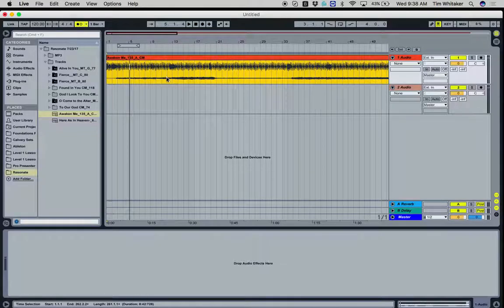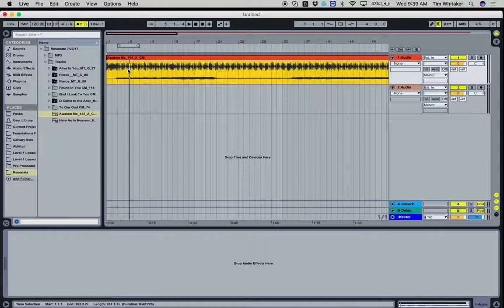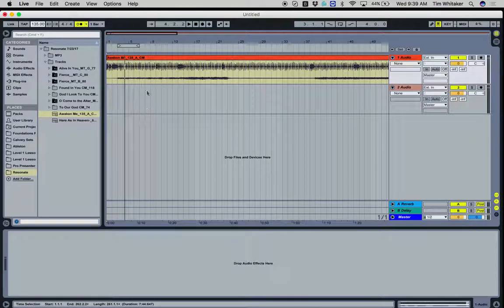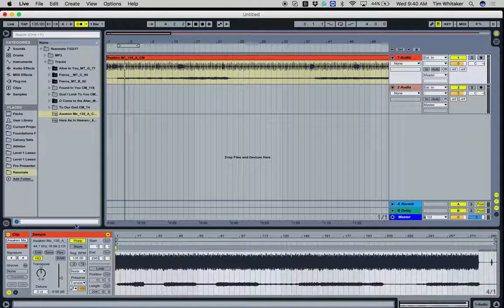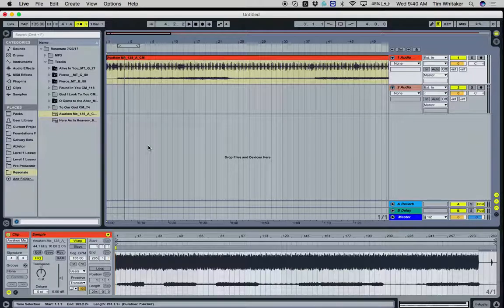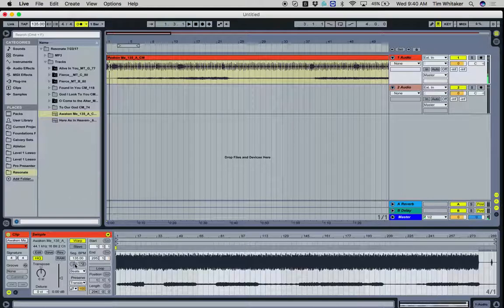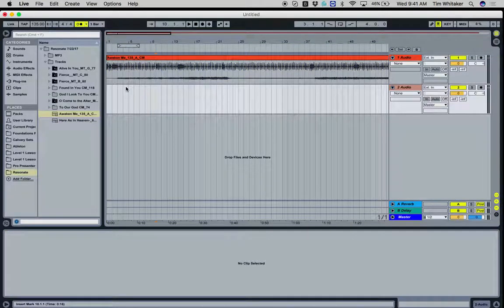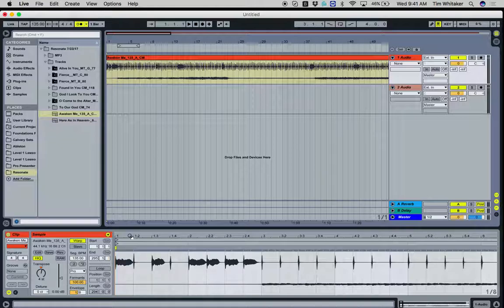How to warp in Ableton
In this video I show you the easy way to warp tracks in Ableton.  This is a general overview but should help you avoid any pitfalls when it comes to warping and how Ableton treats tracks.